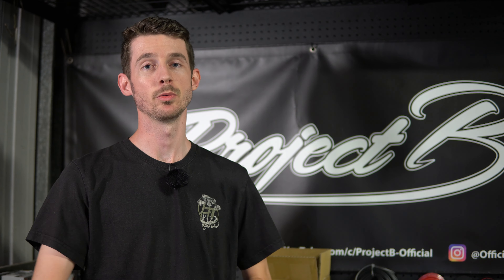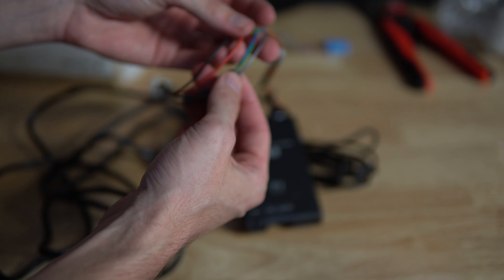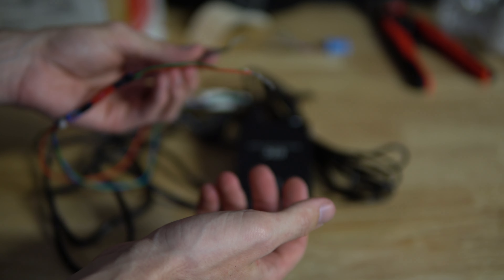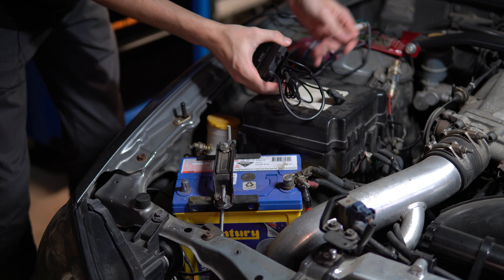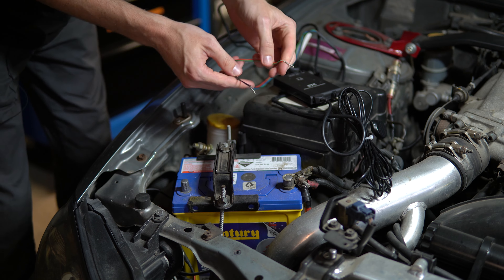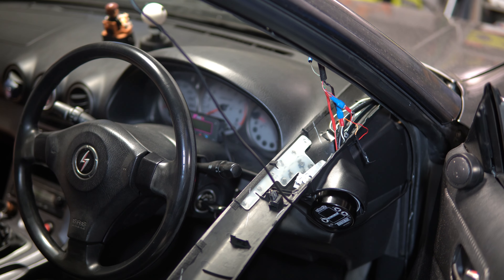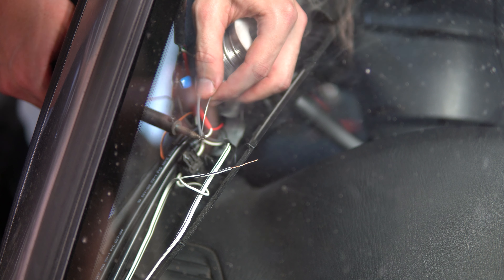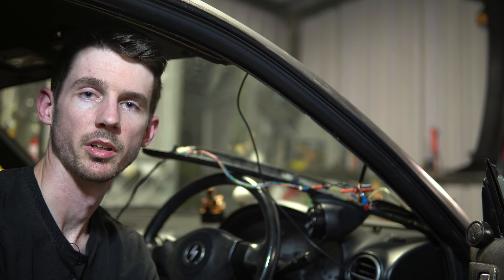Japanese ETC Reader Install on my Nissan Silvia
In this video, Morgan installs a Japanese Electronic Toll Collection (ETC) Reader in his Nissan Silvia S15. The authentic sound it makes every time the car is started reminds us so fondly of our trips driving in Japan. This is a must for any "JDM" enthusiasts.

Whiteline discount:
Get $20 off your first purchase when you spend $150 or more by using our code WL4317.

Artwork By:
Andrew Babin